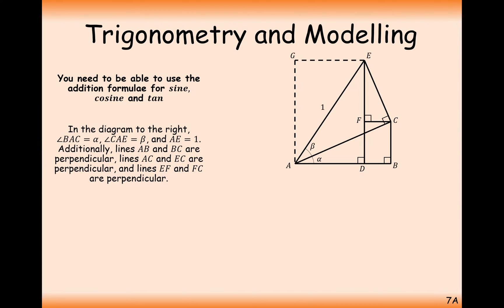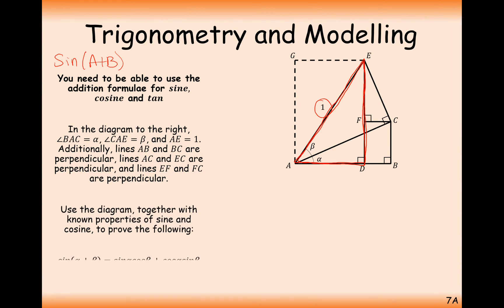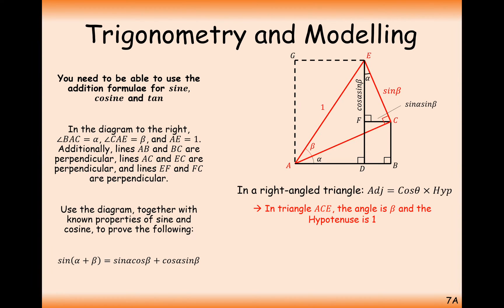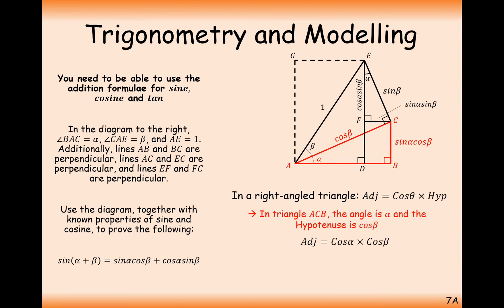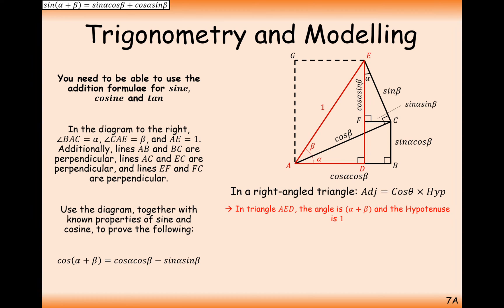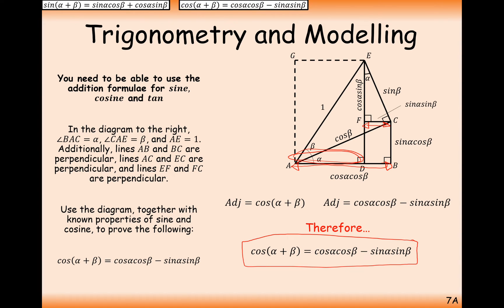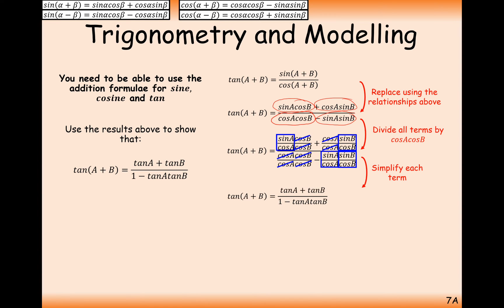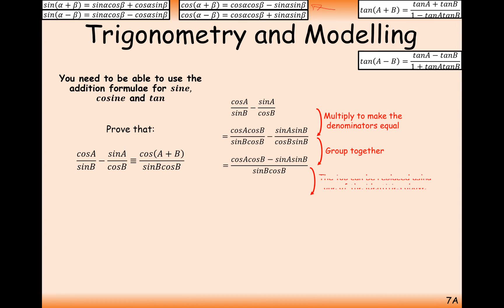A2 Maths - Pure - Trigonometric Angle Addition Rules